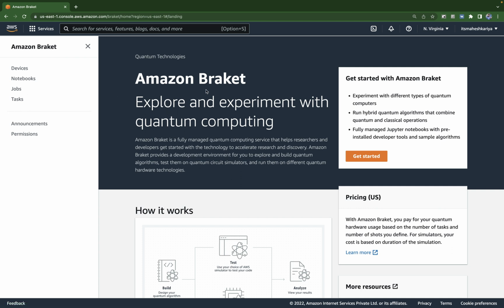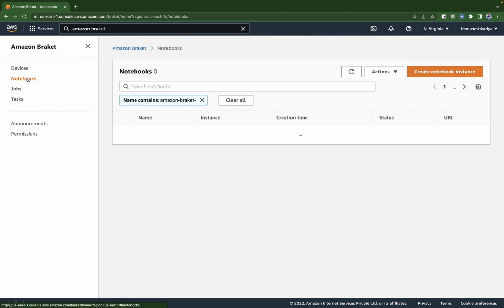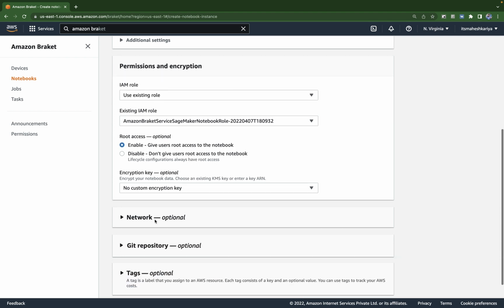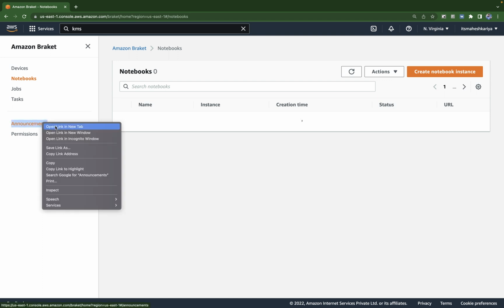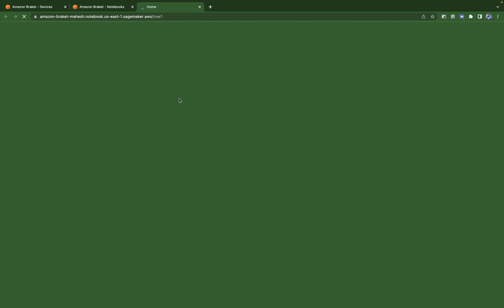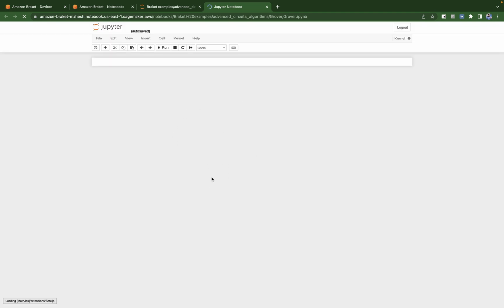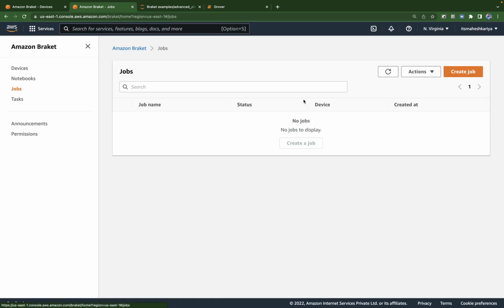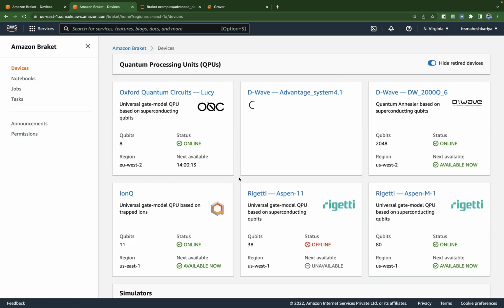Quantum Computing on AWS Bracket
Welcome to Amazon Braket, a fully managed service to get you started with quantum computing. With Amazon Braket, you can build quantum algorithms, test them on quantum circuit simulators, and run them on different quantum hardware technologies. Quantum Processing Units (QPUs) on Amazon Braket are provided by third-party quantum hardware providers. More information about QPUs is available on the devices page in the console. Occasionally a quantum device will be "offline" if it is not available to customers regardless of availability window, for example due to scheduled maintenance, upgrades, or operational issues. Announcements about Amazon Braket devices, including scheduled downtime or changes to QPUs will be communicated to Amazon Braket customers through this page.

Find me anywhere with my username : @itsmaheshkariya